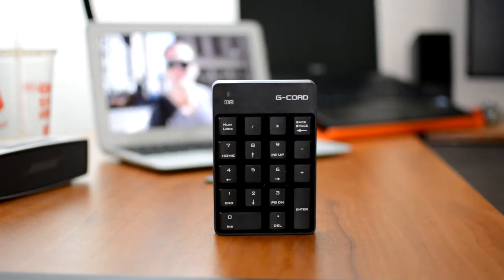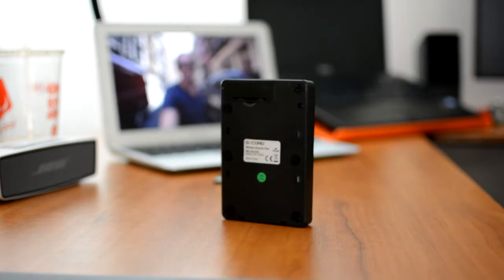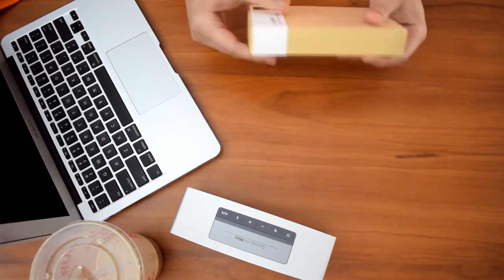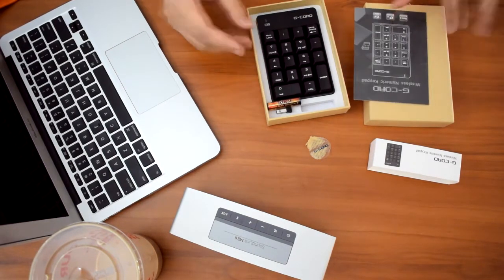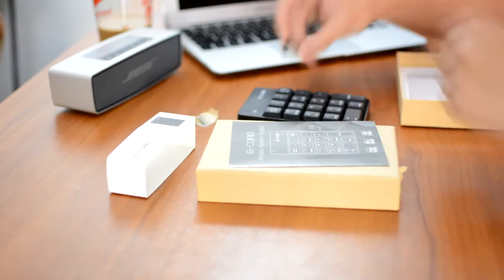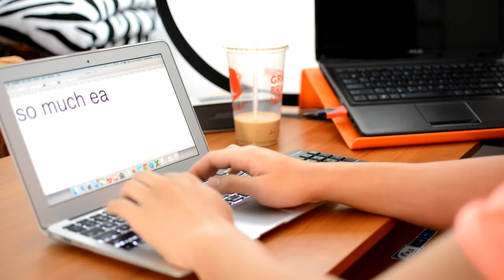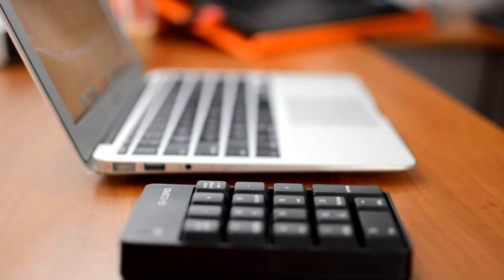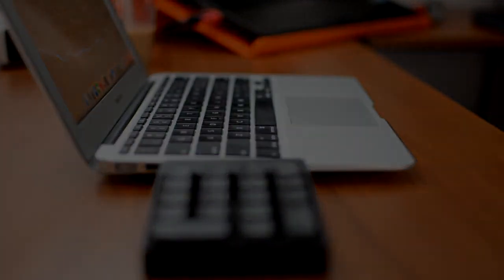G-Cord 18 Keys Wireless USB Numeric Keypad